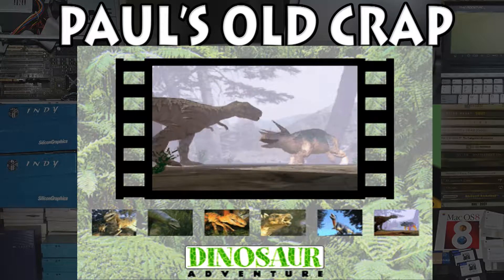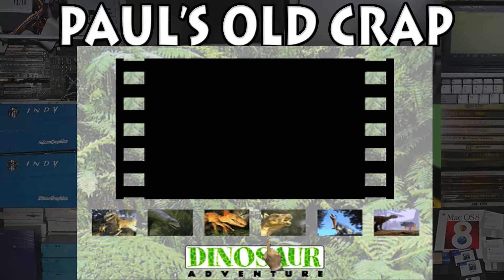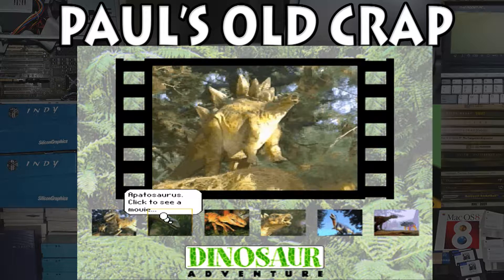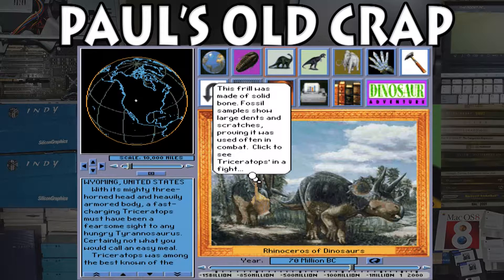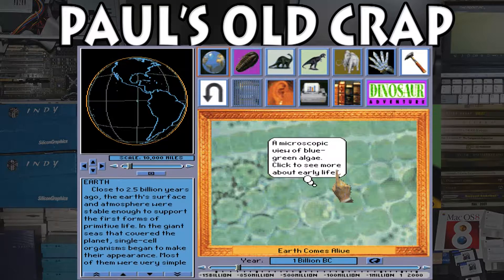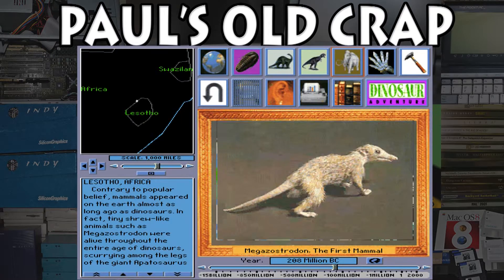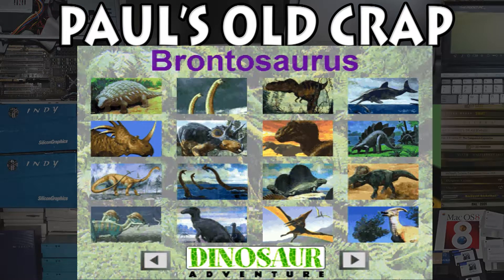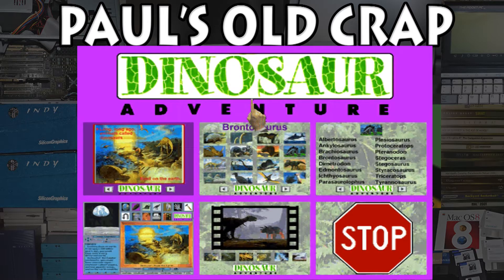Dinosaur Adventure (1993) - DOS Software - Paul's Old Crap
Taking a look at the educational title "Dinosaur Adventure" for DOS.